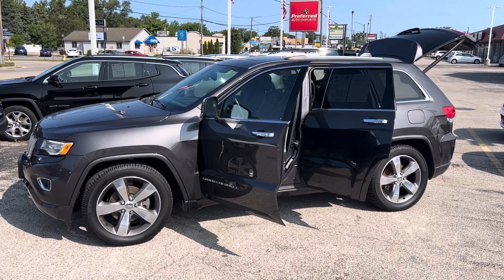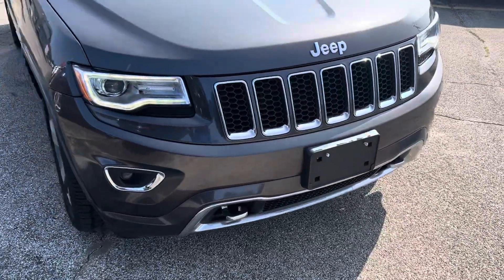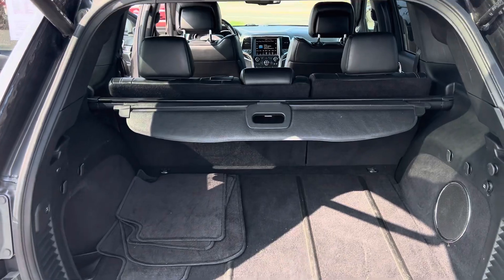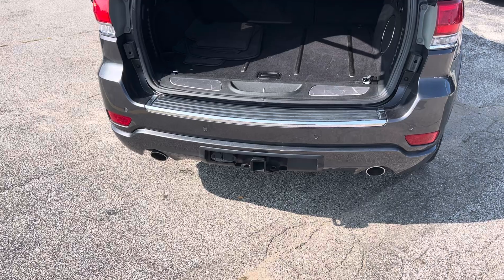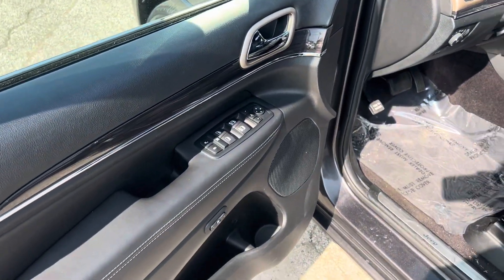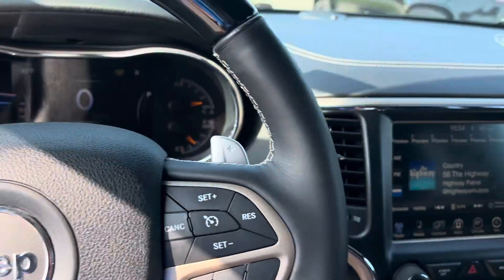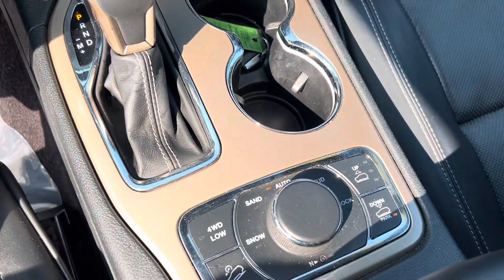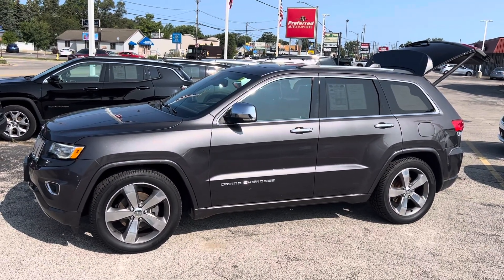2016 Jeep Grand Cherokee Overland 4x4